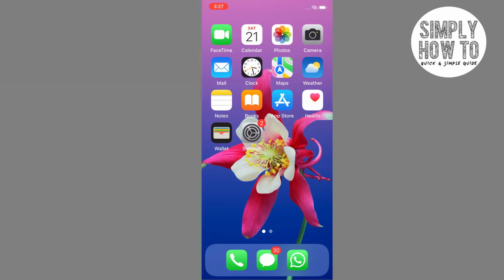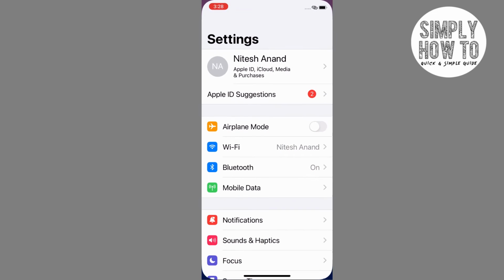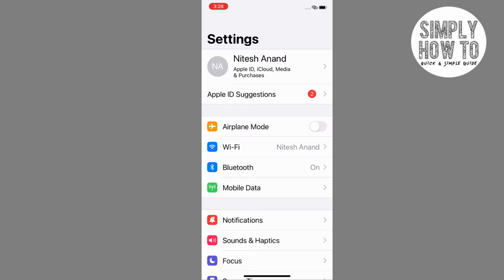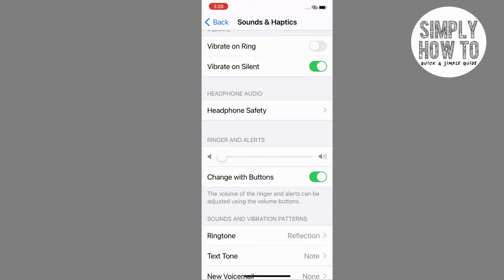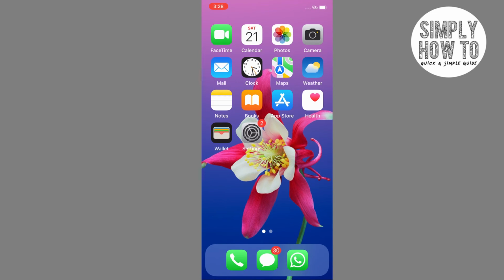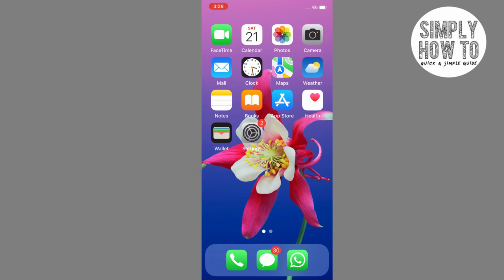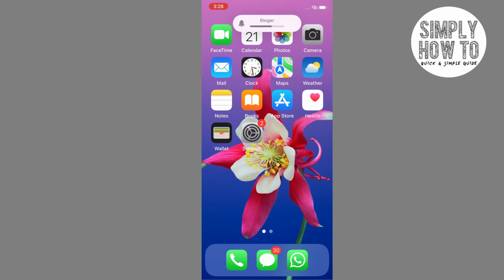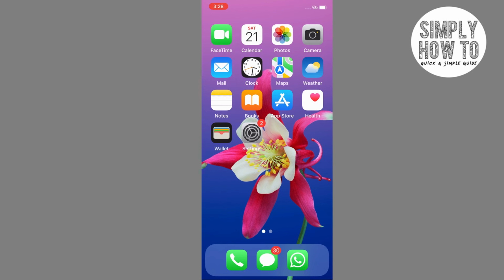How to INCREASE Alarm Volume On iPhone 2022